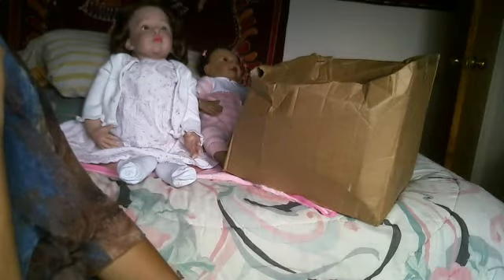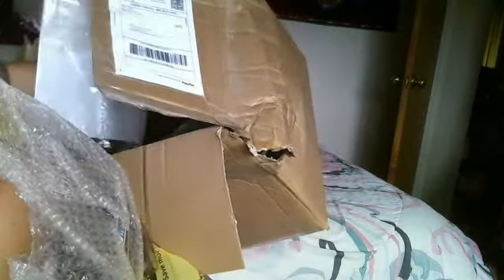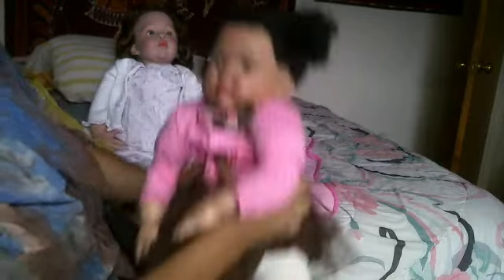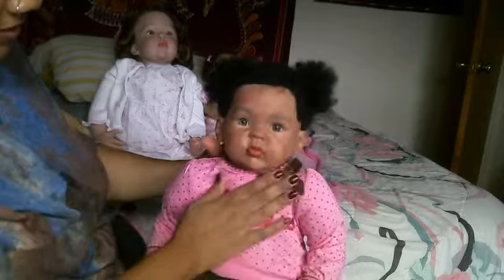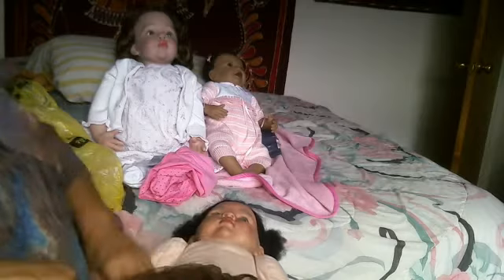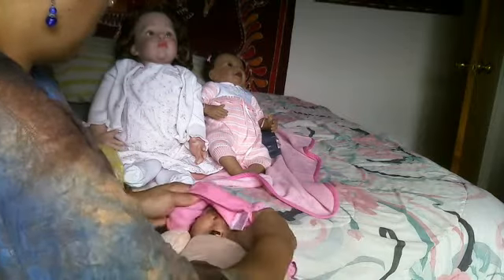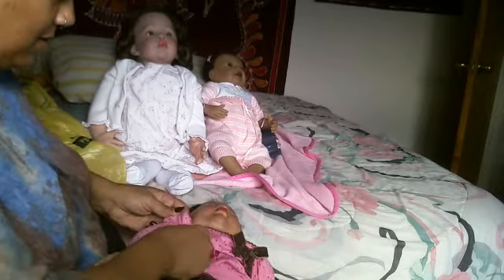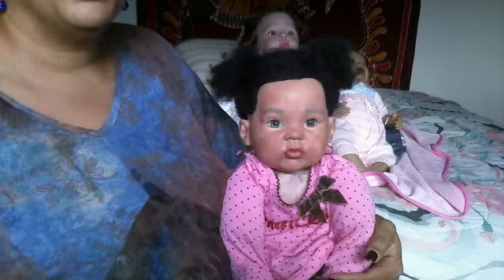Reborn box opening of my 2nd Toddler....she's finally here!